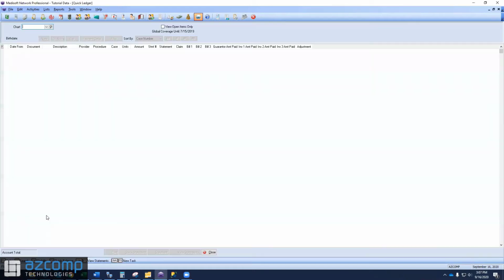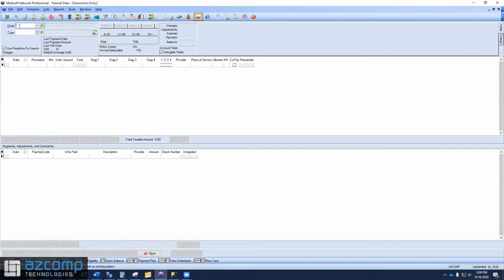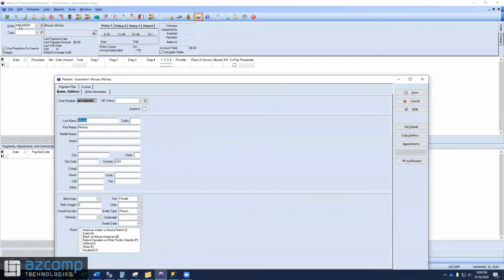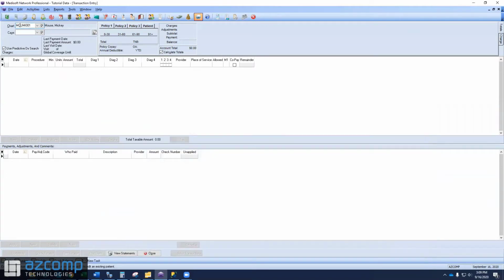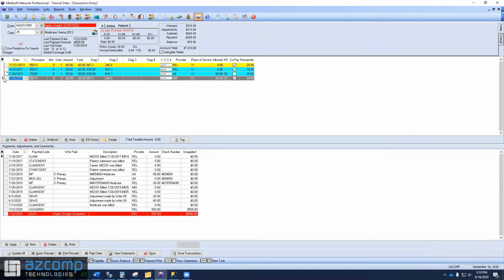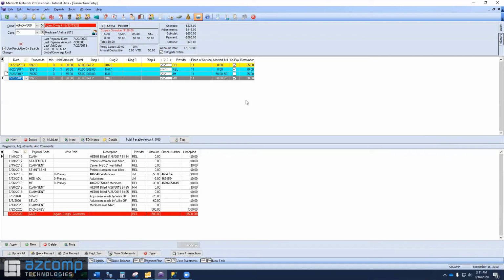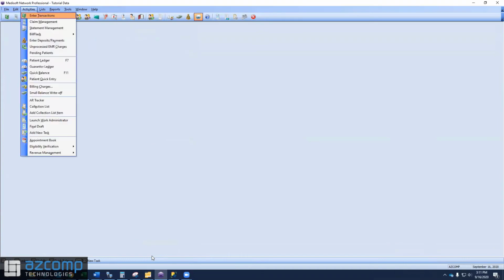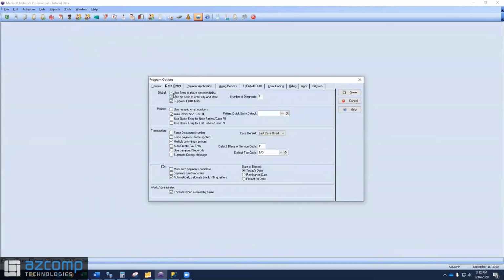Medisoft Power Moves: Shortcut Keys